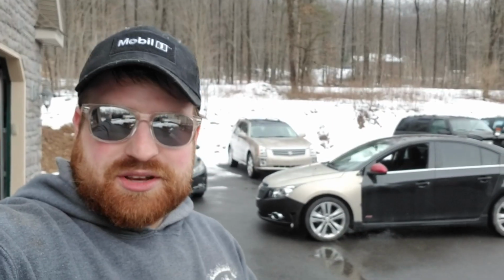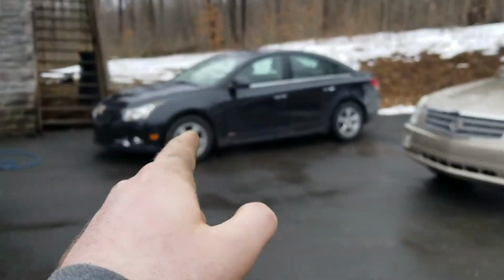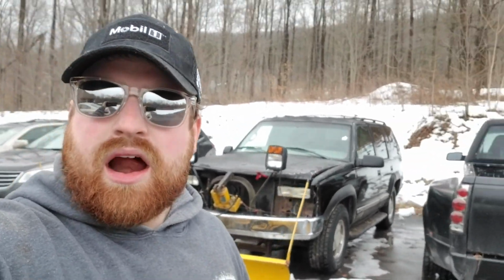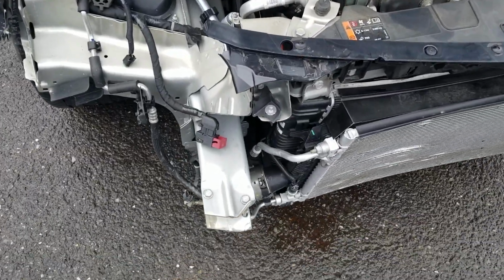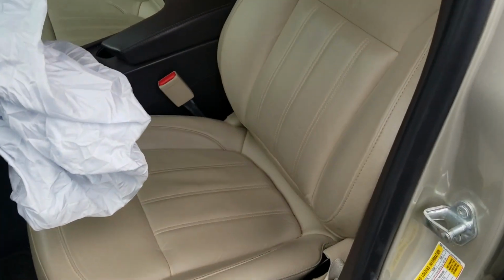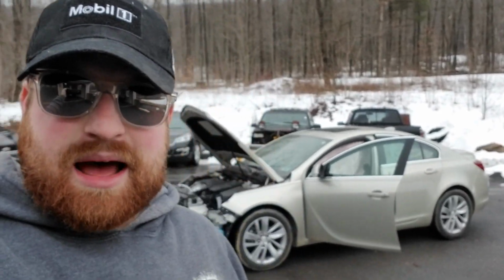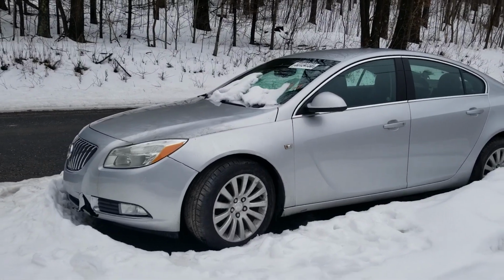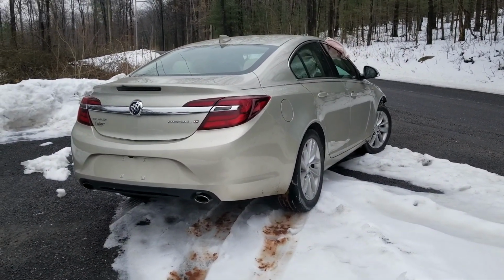Copart Buick Regal Turbo Project Car! Chevy Cruze is Finished!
Today we finished up the Chevy Cruze rebuild but we also are introducing the next rebuild project! Super stoked to introduce the 2015 Buick Regal Turbo! Should be a fairly quick and easy rebuild!